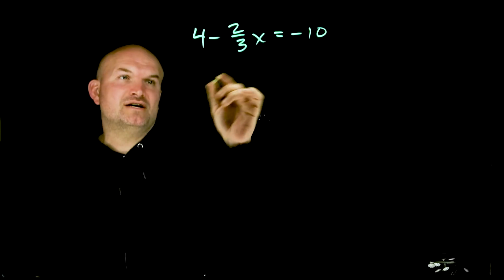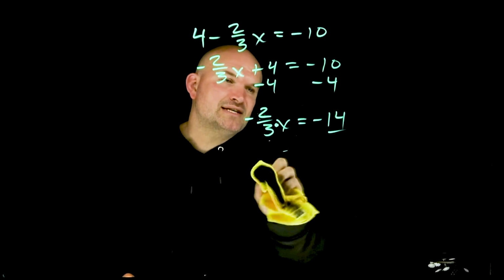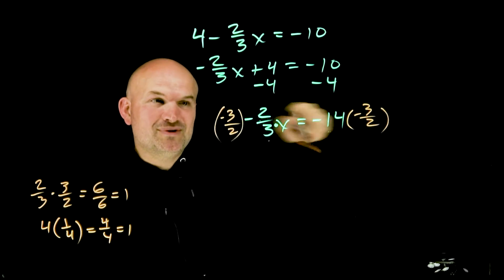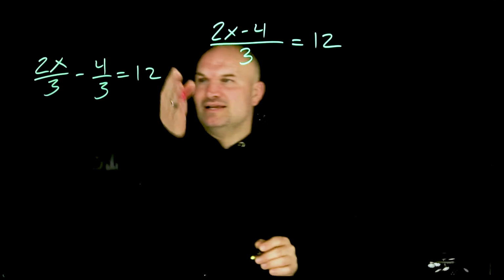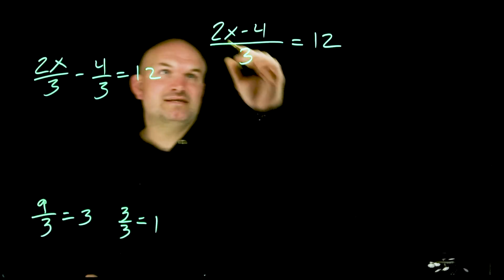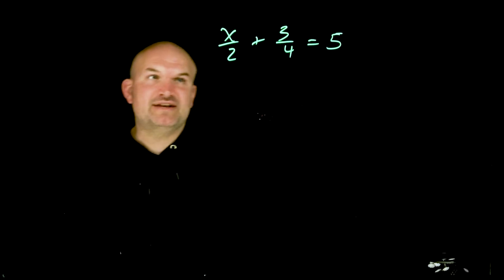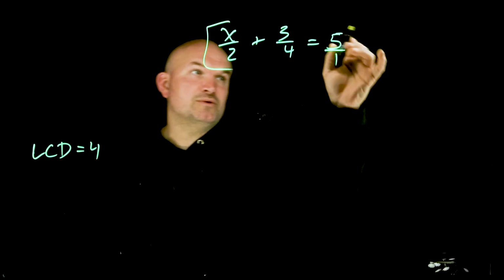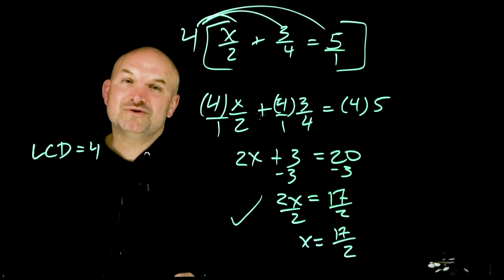Top 3 Equations I see students Make Mistakes With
In this video I want to focus on the mistakes I see students make when solving linear equations. Maybe you are making these mistakes maybe you are not.